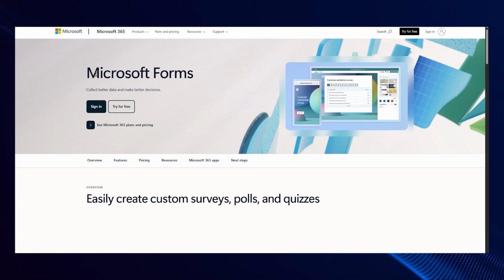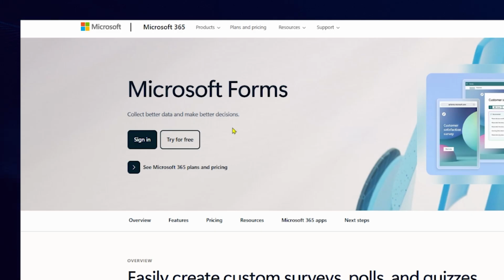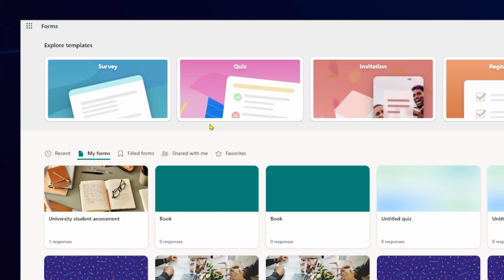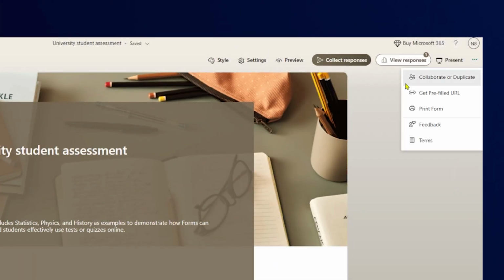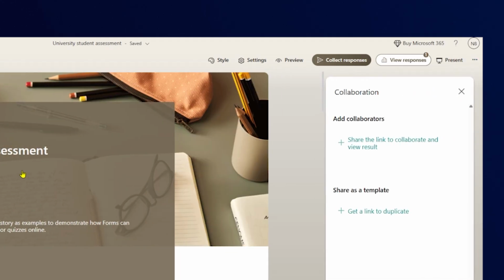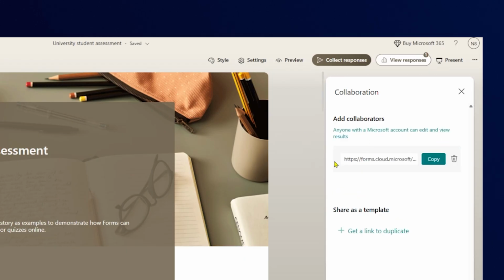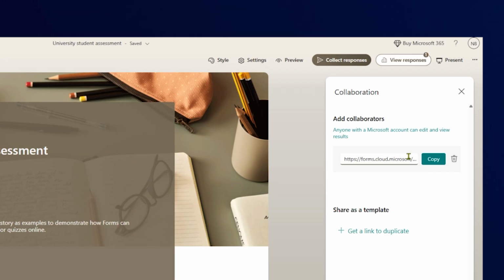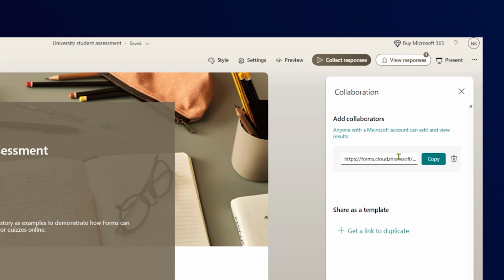How To Move A Personal Form To A Group In Microsoft Forms [2026 Guide]